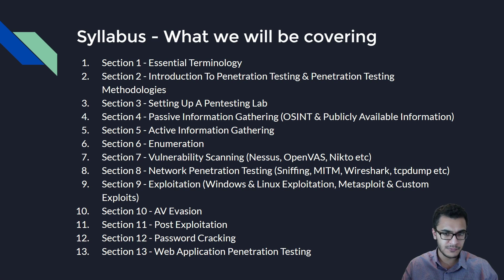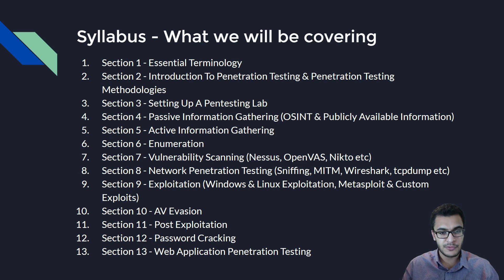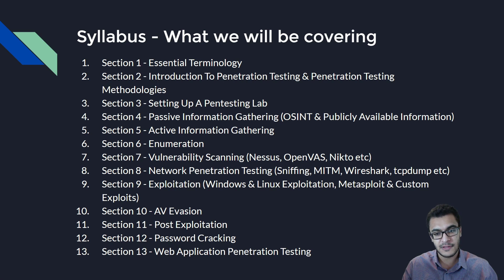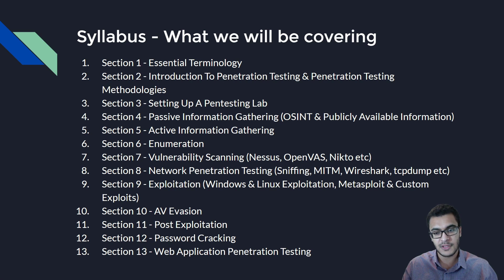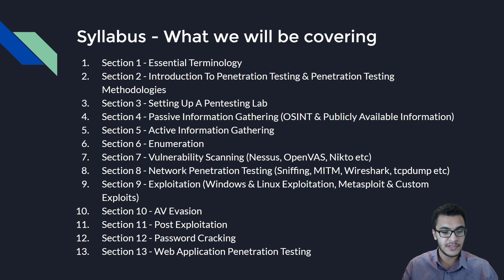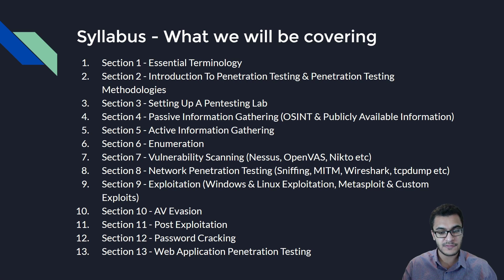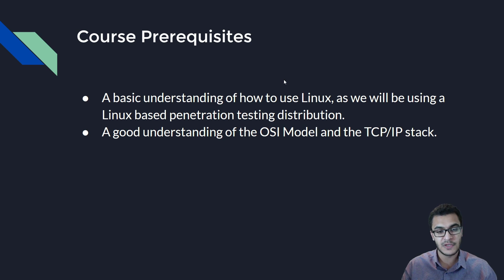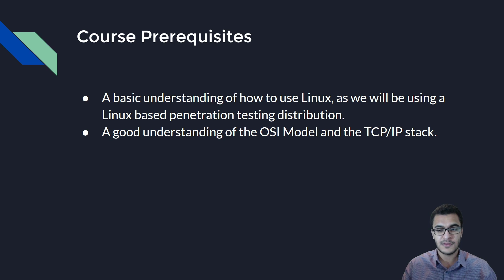Penetration Testing Bootcamp - Introduction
In this video, I will be outlining the topics that we will be covering in the Penetration Testing Bootcamp.

Kiitos katsomisesta
感谢您观看
شكرا للمشاهدة